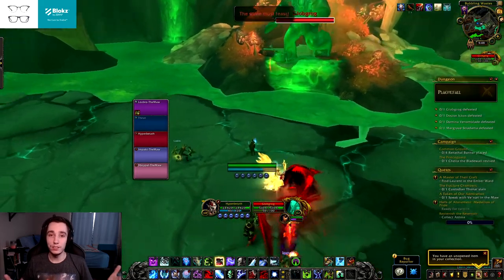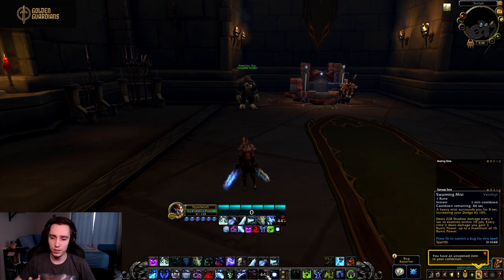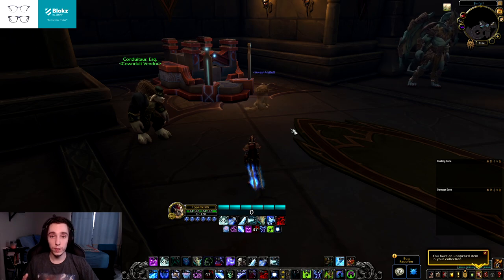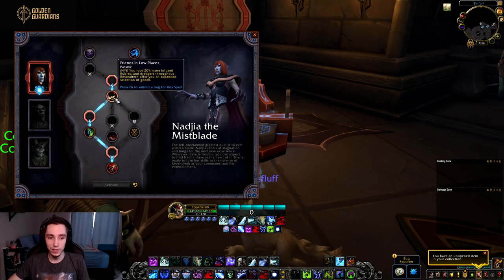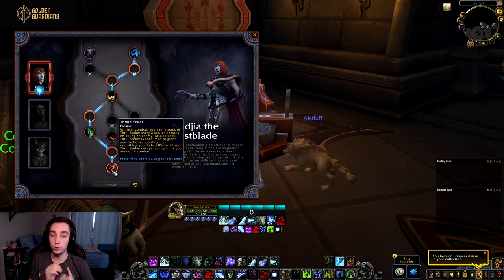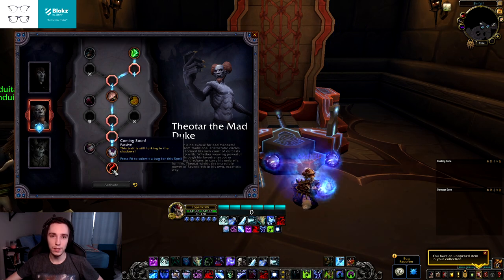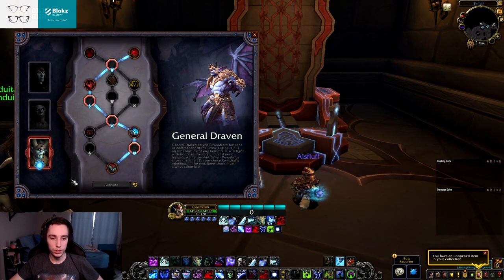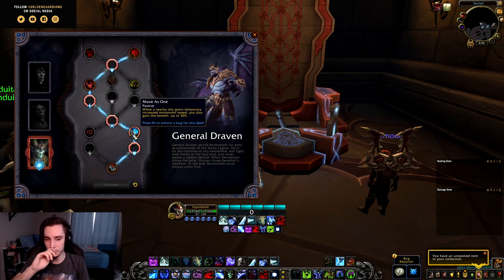INSANE MOBILITY! Venthyr Covenant Preview Death Knight Shadowlands Beta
This covenant preview was made specifically with Death Knights in mind, but the soulbinds are universal for all classes and specs. Venthyr is currently looking like the most promising choice for both Frost and Blood specs because of their synergy with the covenant abilities and soulbinds.